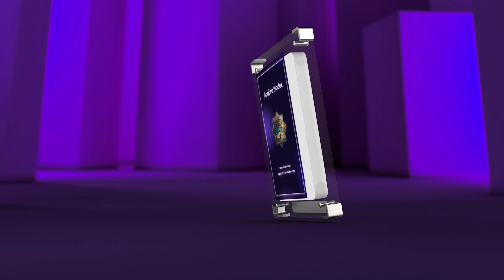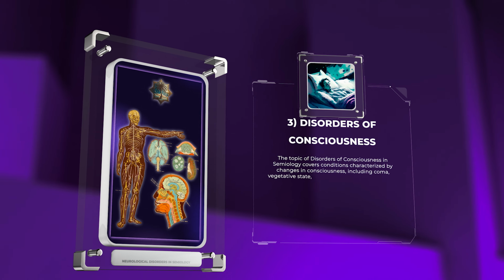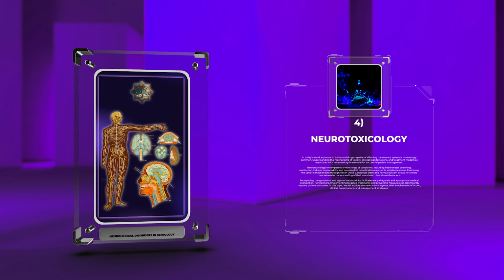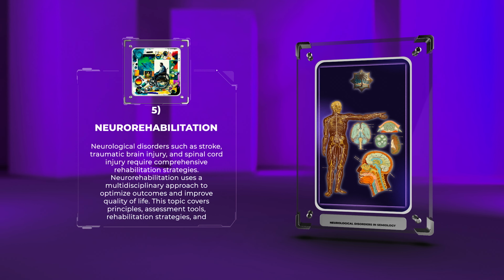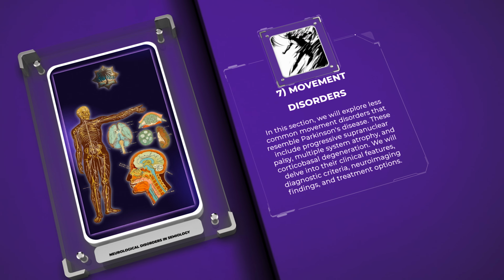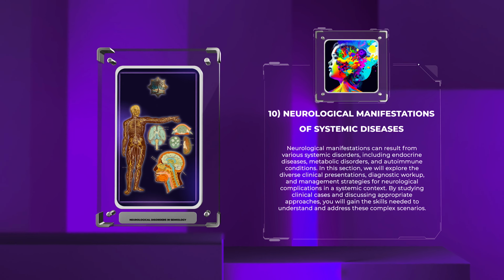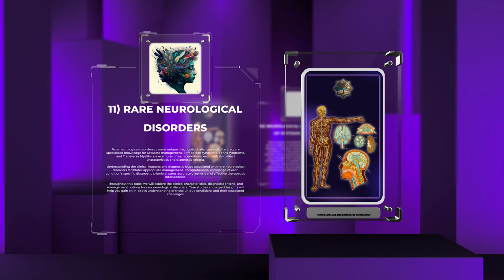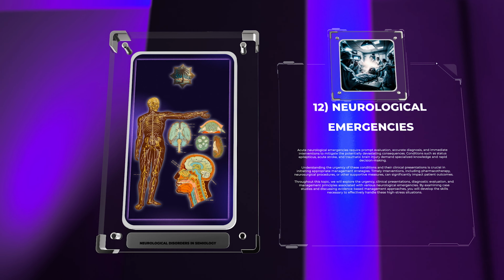Neurological Disorders in Semiology